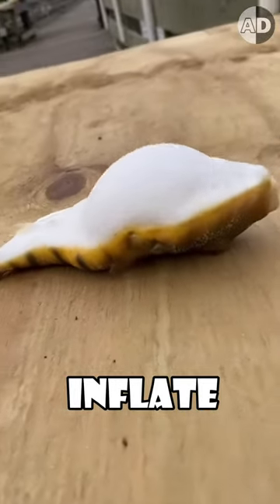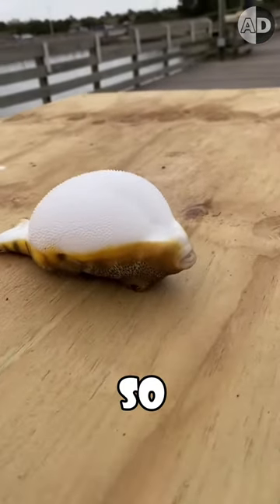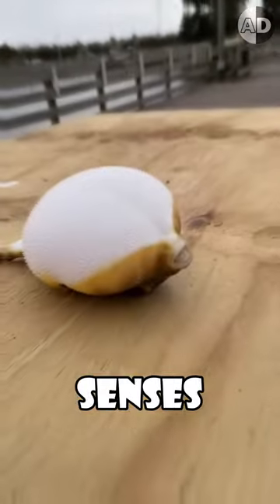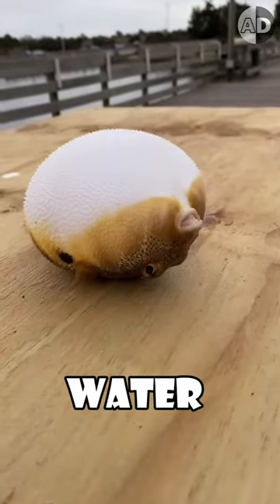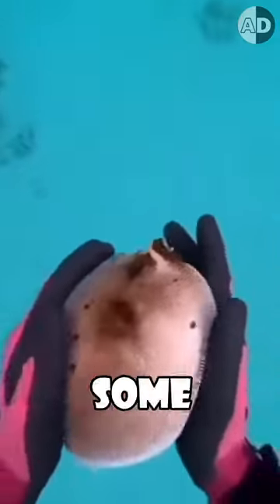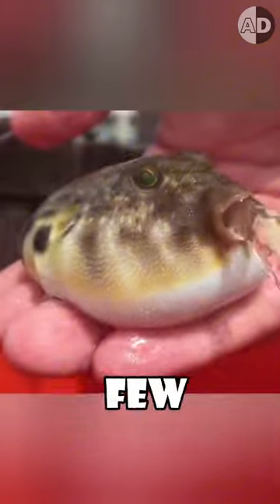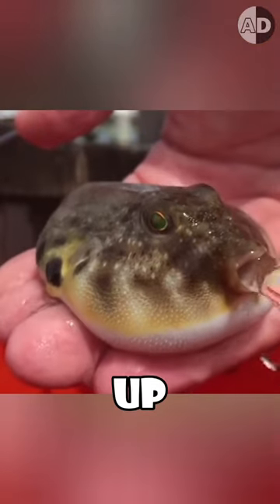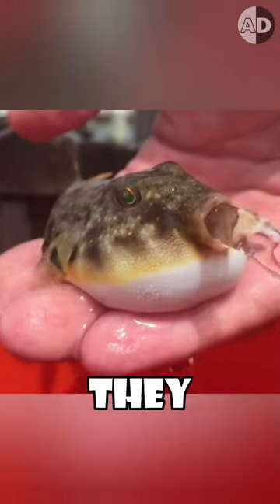How Puffer Fish Inflate to Escape Predators: The Science Explained 🌊 🐡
Dive into the fascinating world of puffer fish and their unique self-defense mechanism in this informative video. When threatened, puffer fish have the incredible ability to inflate themselves, tripling their size in just seconds. But how do they do it? We explore how their specialized throat muscles, originally used for feeding, enable them to rapidly suck in water or air, forming a stiff, tight sphere. This transformation not only deters predators with its size but also with tough, spiky skin in some species. Understand the biology behind this amazing survival tactic and see it in action – a true wonder of the marine world.